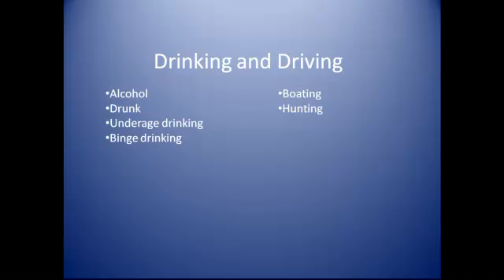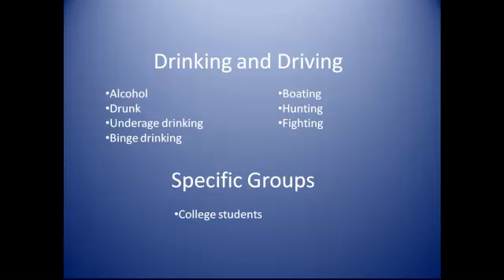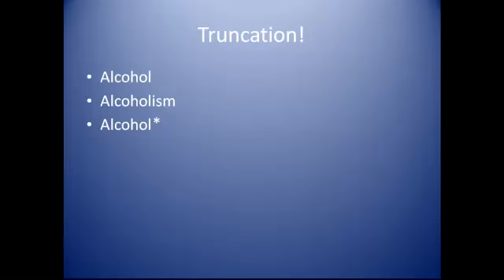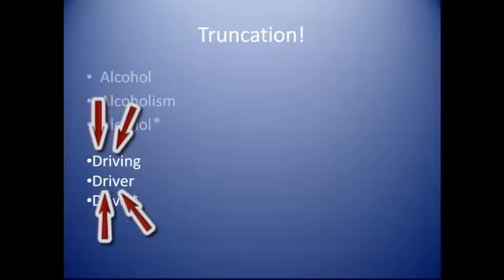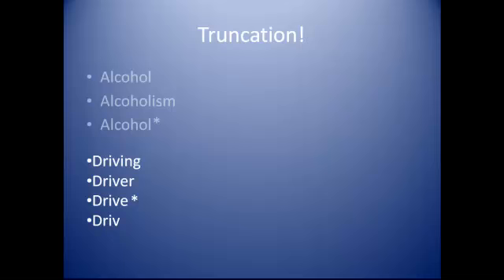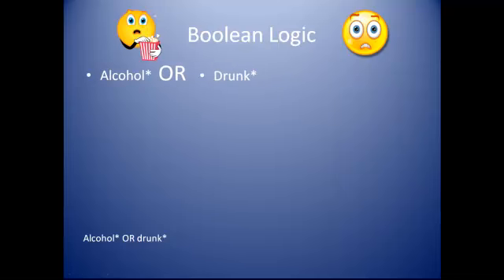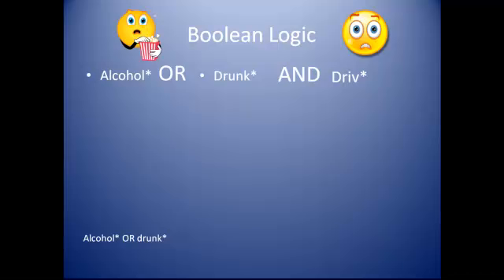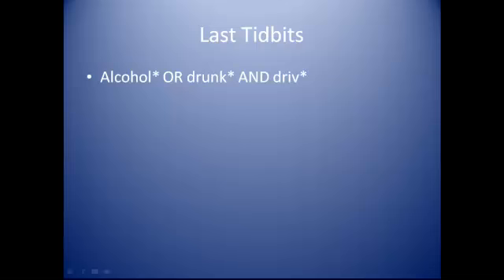Search Strategy.mp4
South Dakota State University, Briggs Library, Speech 101, Library Instruction, Searching, Find Articles, Find Books